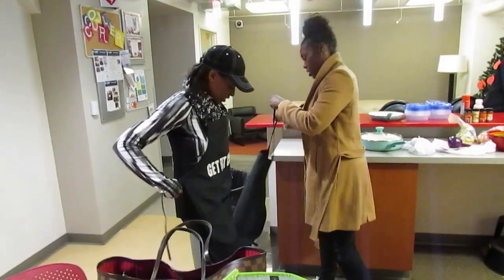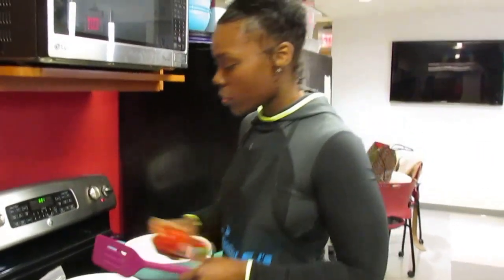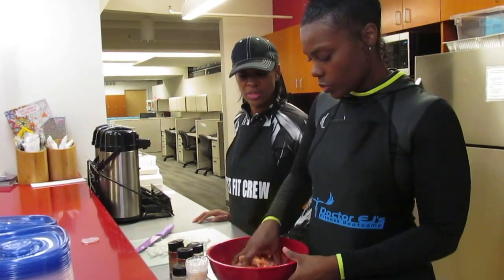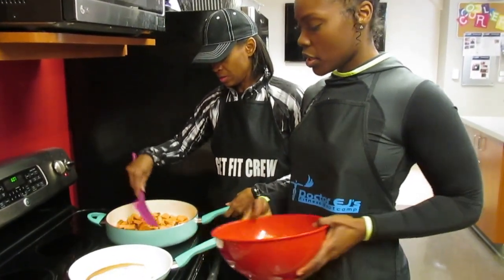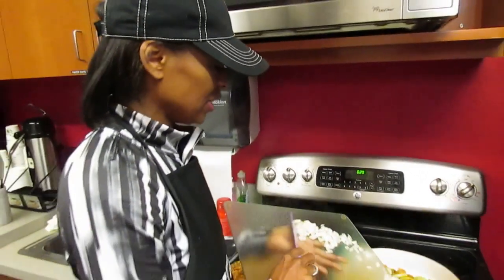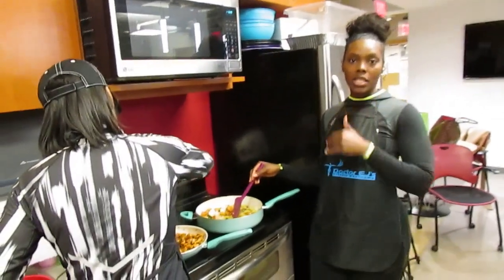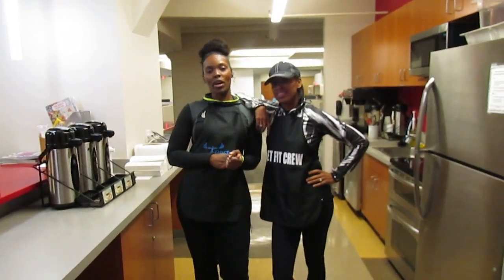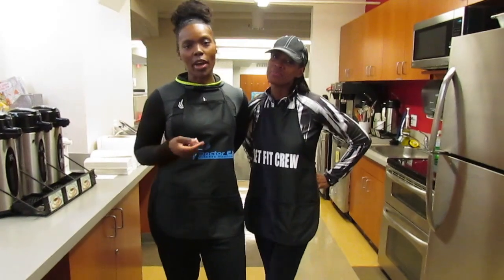Whippin It With The Wellness Wheel-meal prep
First ever meal prep video with the Wellness Wheel. Dr. January and Nurse Cunningham show you how to make a flavorful healthy meal in less than 30 min!

Ingredients:
Season with paprika, chili powder, crushed peppers, Himalayan sea salt, cayenne pepper

Doctor EJs Vegetable Medley:
Zucchini
Squash
Sweet potatoes
1/2 yellow onion
Season with garlic powder, parsley, and Himalayan sea salt